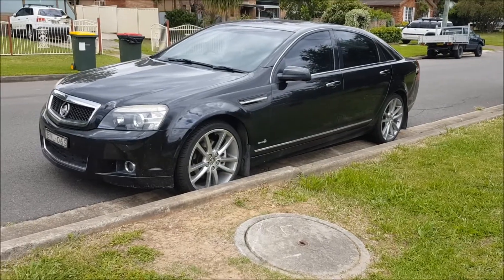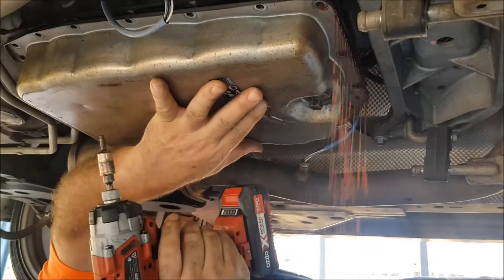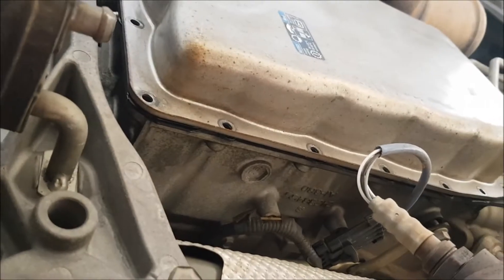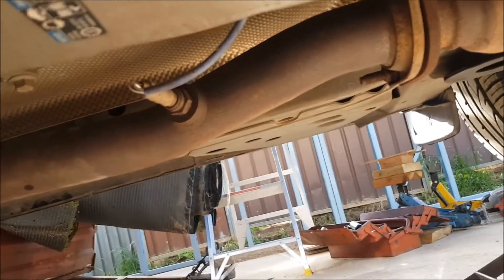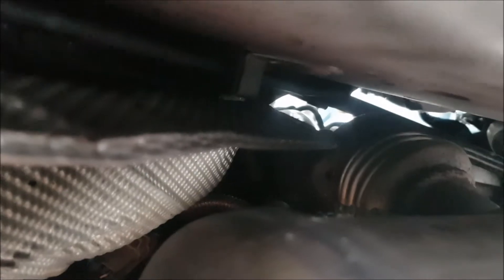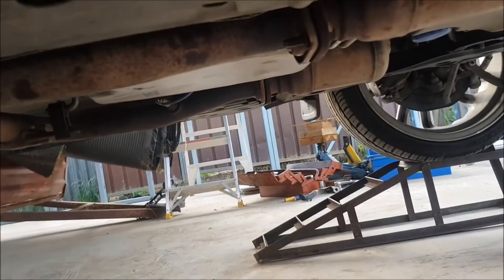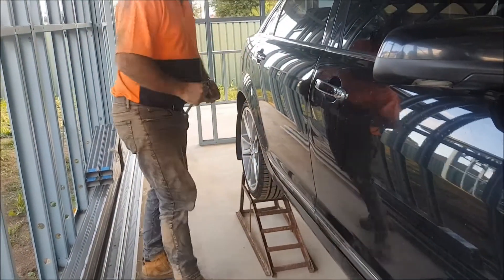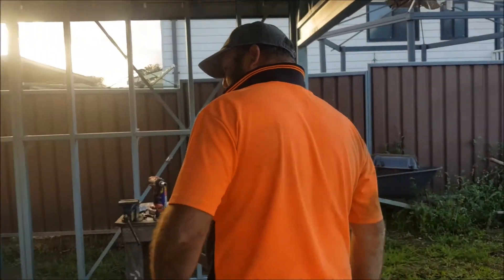How to remove a gearbox and rebuild it part 1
remove and rebuild a 6 speed, electronic, automatic gearbox from a 2010 WM caprice (VE Commodore).
decided to just upload this without any editing at all, I think it's more entertaining that way.